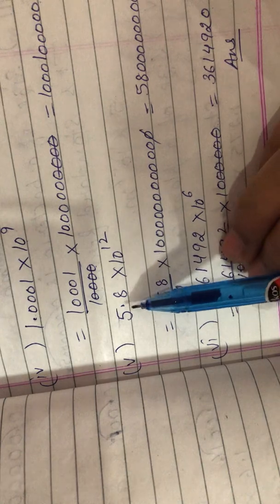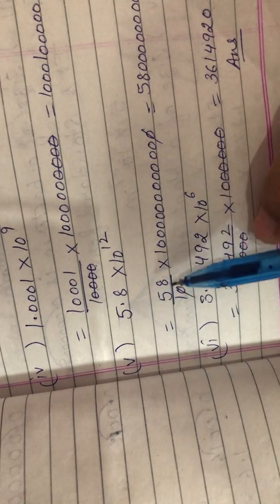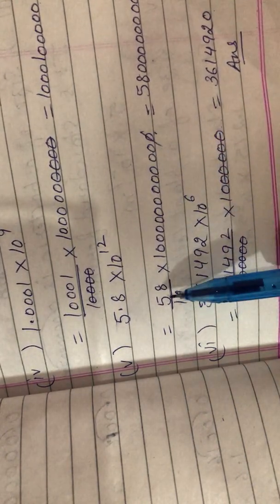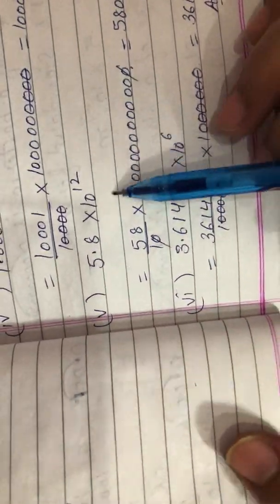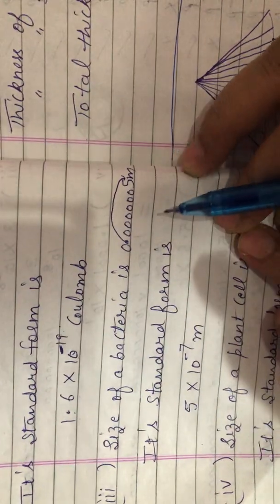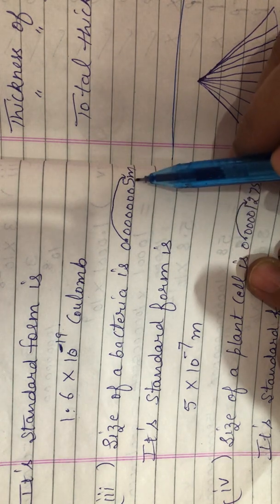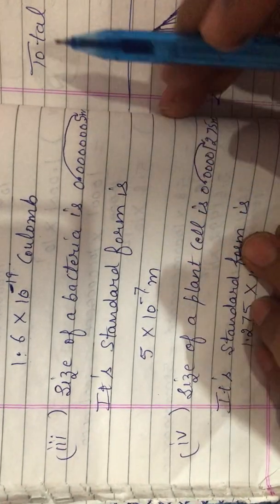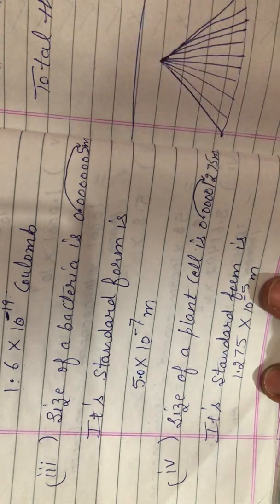Class 8th Maths Chapter 12 Module 3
Ex. 12.2 Q1,2,3,4